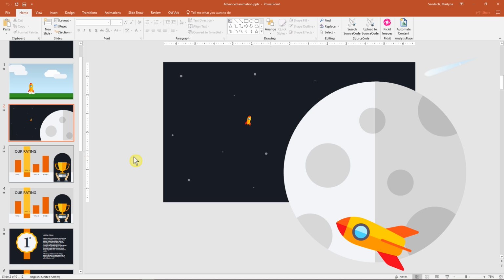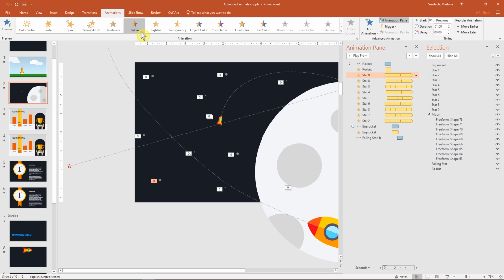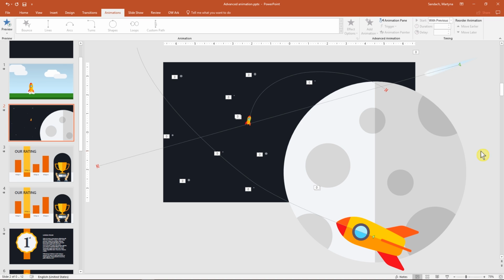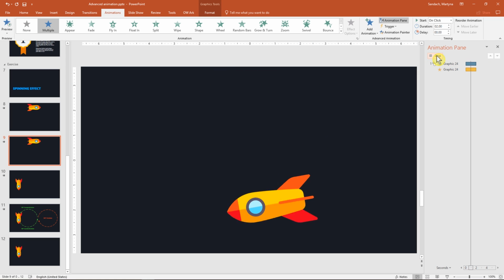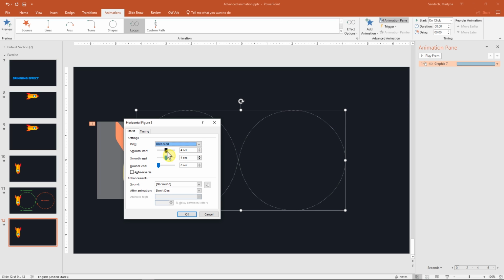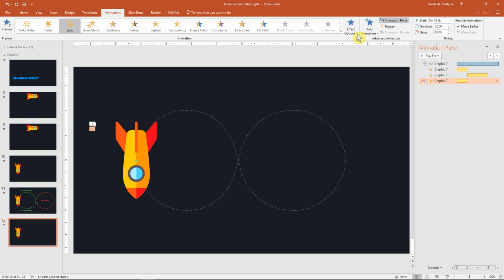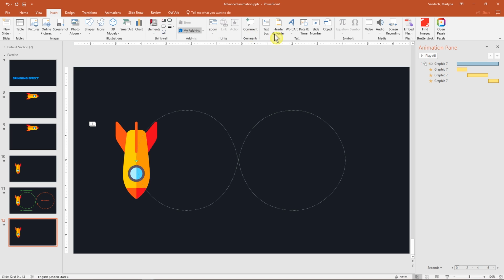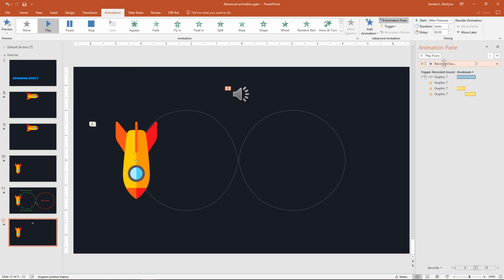Animation - Motion path in PowerPoint | DOWNLOAD FILE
PowerPoint tutorial: Animation tricks, and endless, looped animation
The whole animation was made in PowerPoint e.g., moving background, rotations, transitions, and very important motion path. In this step-by-step video, we will focus on motion paths and how to loop them forever!

00:00 Moon animation (motion paths explained)
03:33 Spinning effect (basic motion)
05:11 Flying in loops (advanced animation)
07:47  Looping an animation (endless motion)